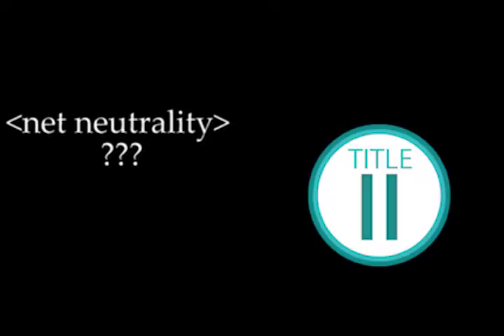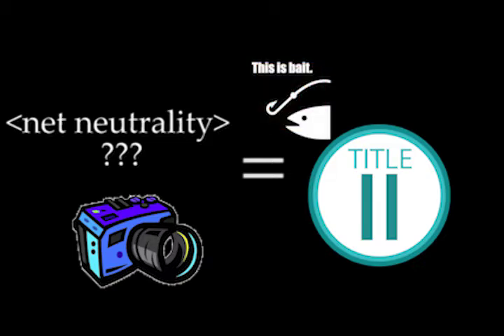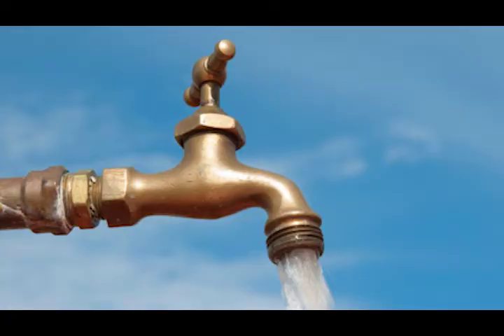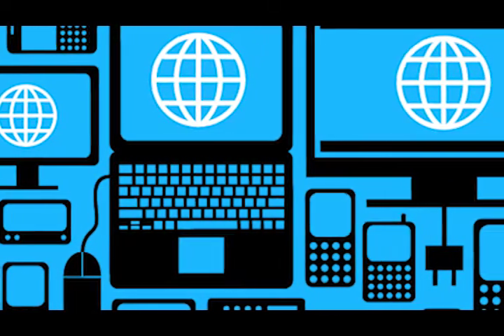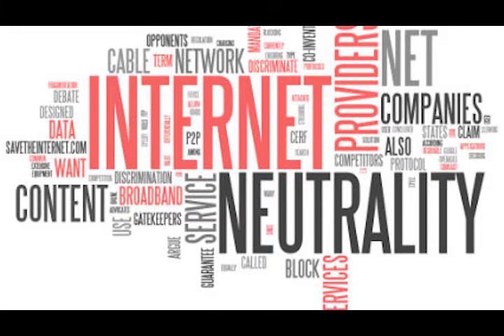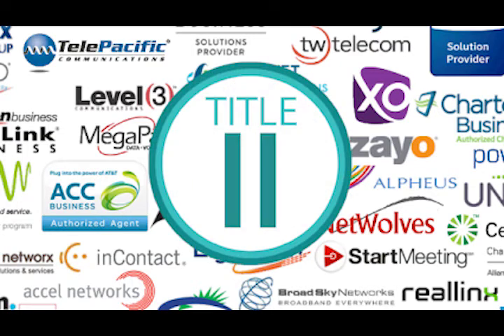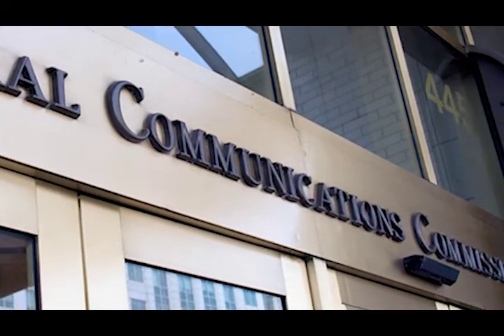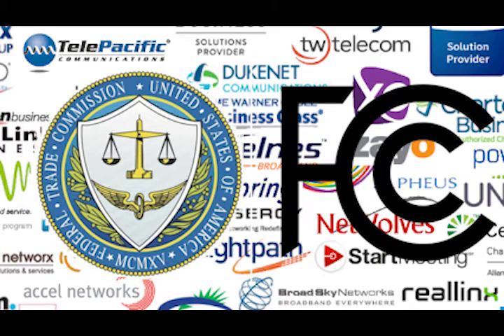Welcome to the Internet: Net Neutrality an abridged explanation